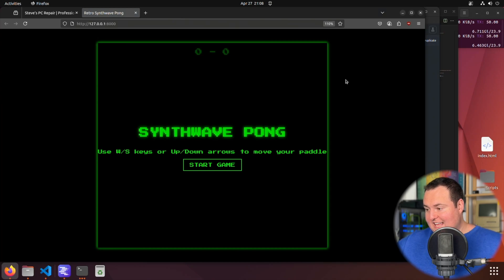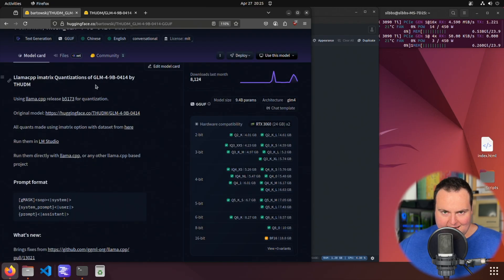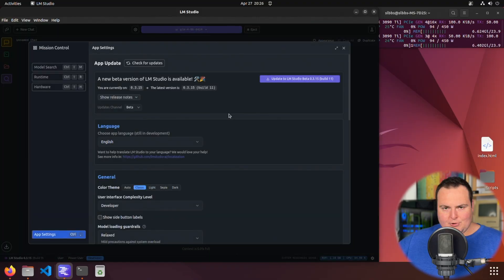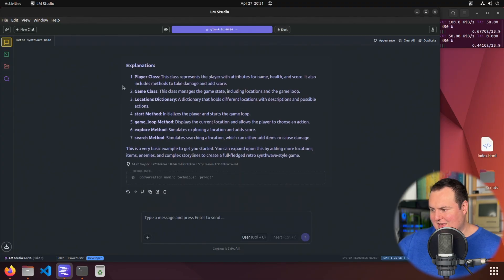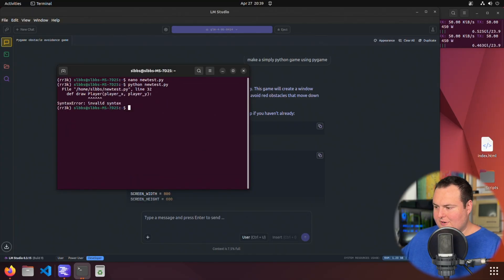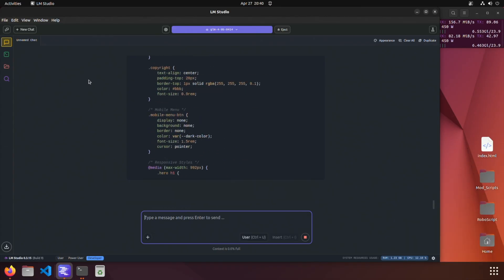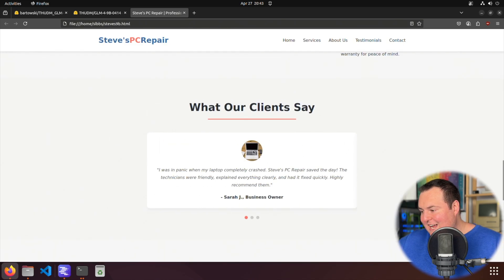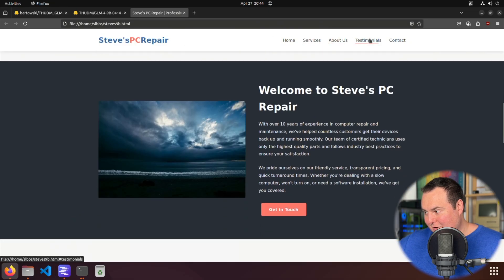THUDM GLM-4-9B LOCAL Test (INSANE JS/HTML Skills)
Timestamps

00:00 - Intro
00:59 - Considerations
02:29 - LM Studio Settings
03:26 - Retro Python Game Test
05:29 - Pygame Test
06:25 - Web Design Test
09:59 - SVG Generation Test
11:16 - JS Web Game Test
12:55 - JS Web Pong Test
16:57 - Closing Thoughts

In this video, we take a look at THUDM GLM-4-9B-0414, a newly released 9 billion parameter model from THUDM’s latest lineup. This model demonstrates particularly strong performance in web development, UI generation, and visual design tasks.

We start by covering model considerations and the settings used to run it locally on a dual 3090 Ti system in LM Studio. From there, we move into real-world testing, beginning with a retro synthwave-style Python game, followed by Pygame-based testing.

The real highlight, however, comes during the web design, SVG generation, and JavaScript testing phases, where the model successfully builds a fully functional retro-style web Pong game. The JS/HTML skills demonstrated by the model were extremely impressive, especially considering the fully working results it delivered without extensive prompting.